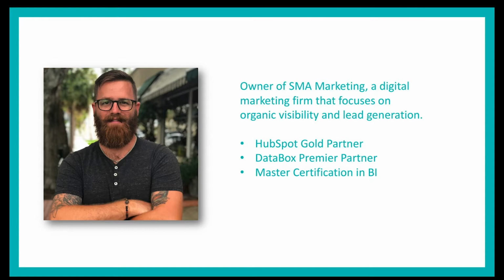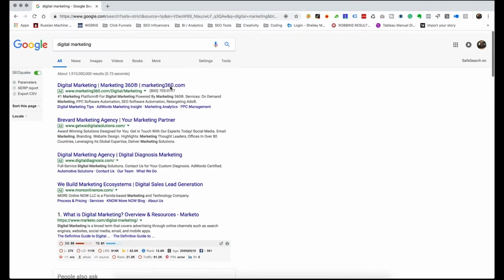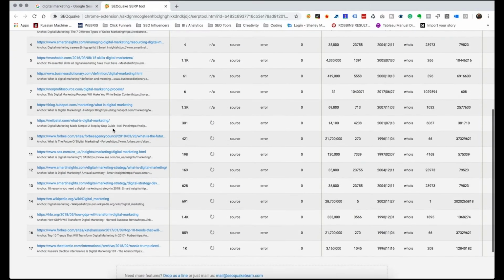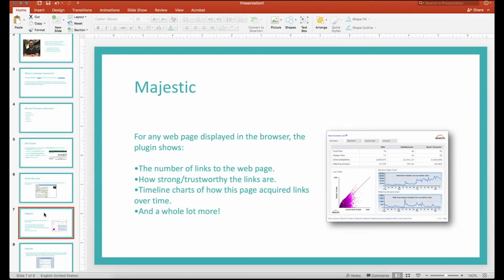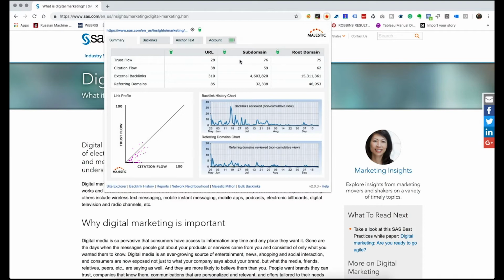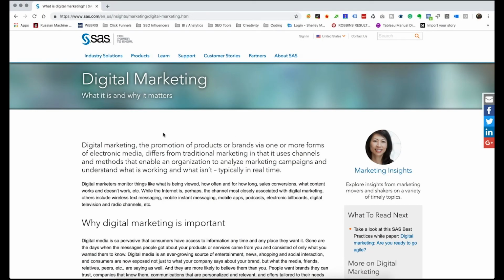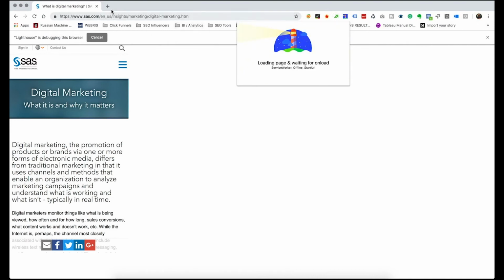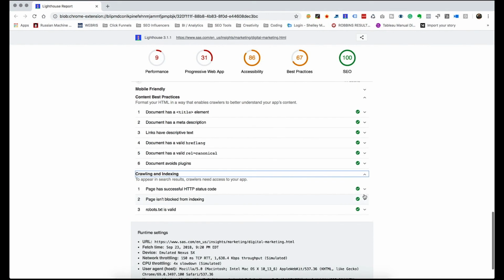5 Browser Extensions Every Digital Marketer Should Be Using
Browser extensions are used in a number of ways. From enhancing your browser's user interface and security or blocking advertisements, these tools can really improve your browsing experience.

In this video, I'll share my top 5 SEO browser extensions and how you can use them to get an edge.